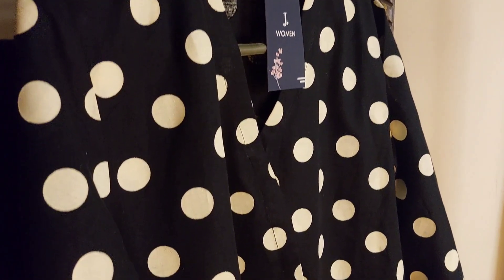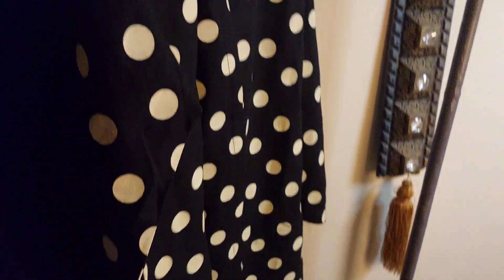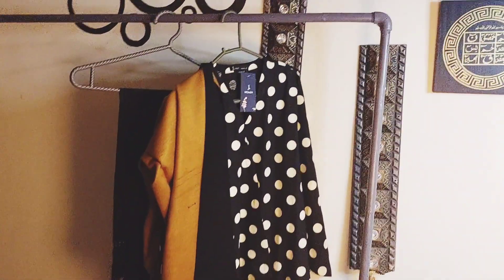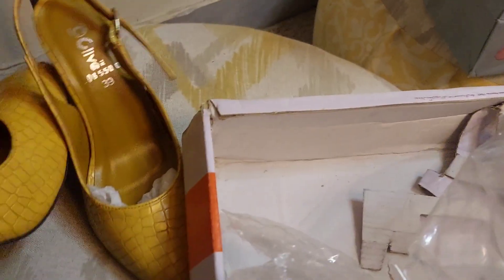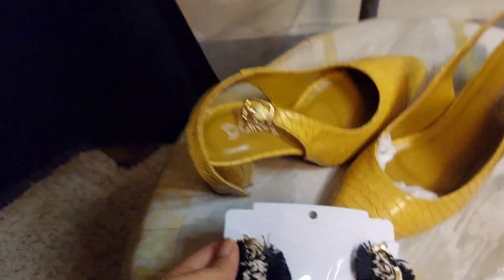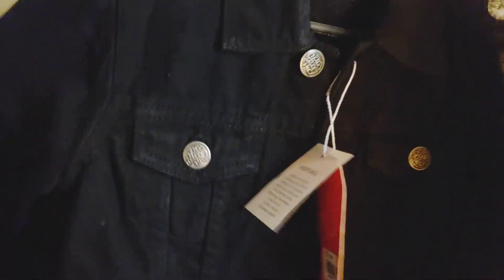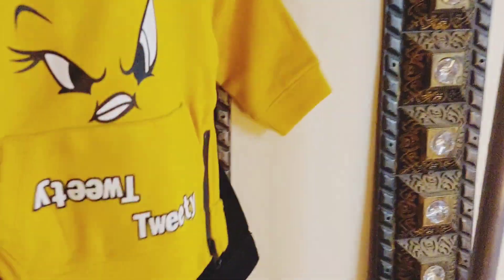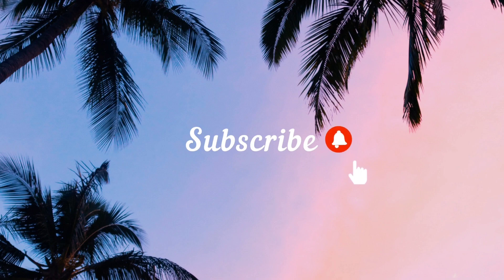Get Ready with us for Arham Birthday